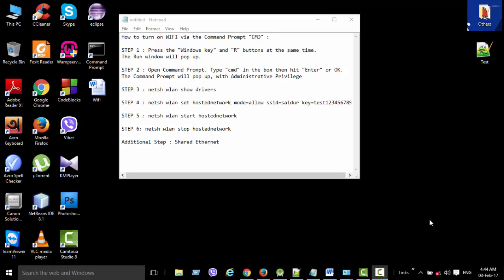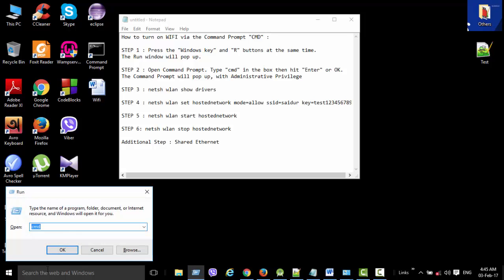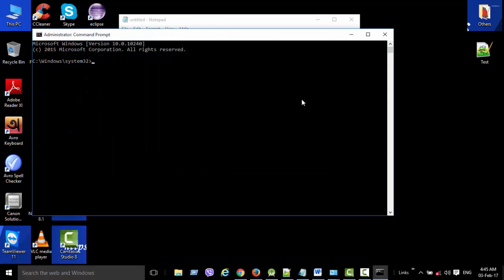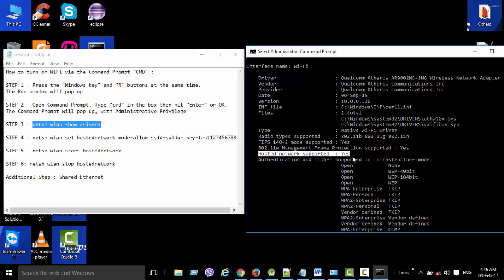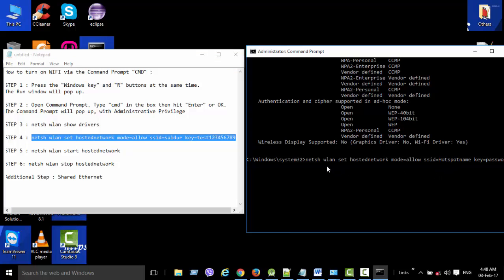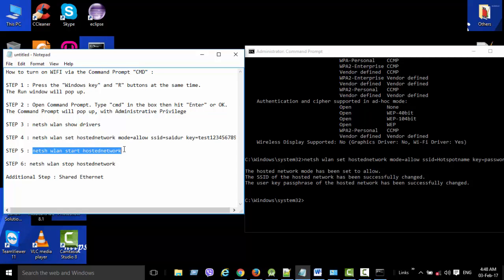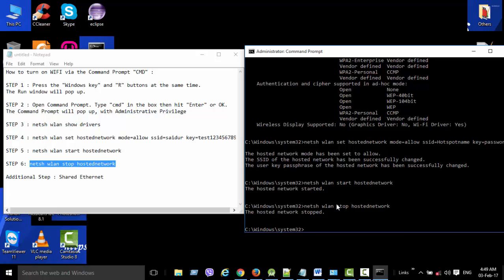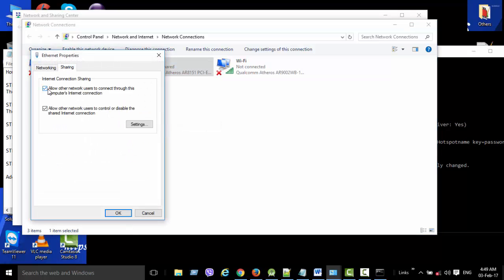How to turn on WIFI via the Command Prompt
How to turn on WIFI via the Command Prompt on Windows?